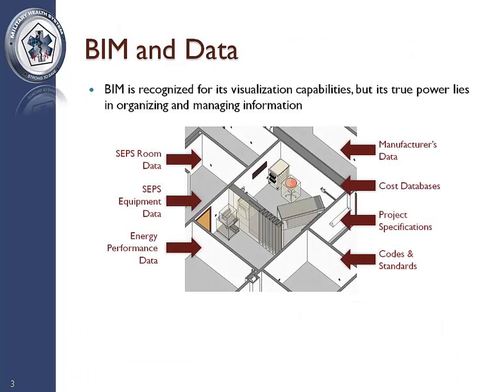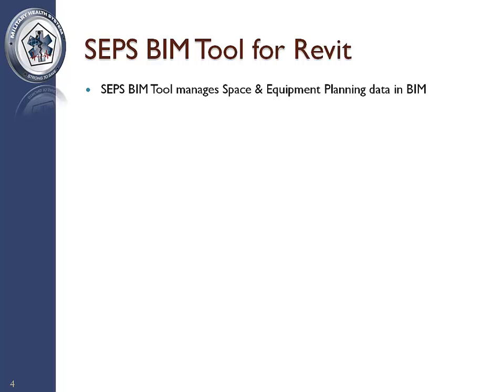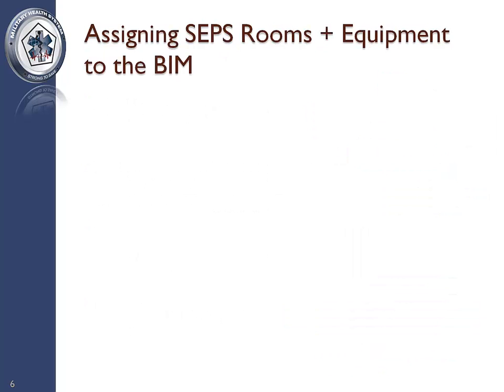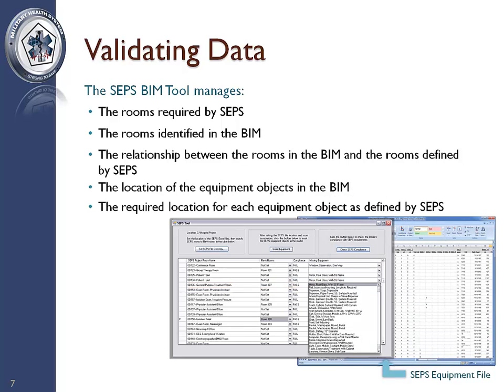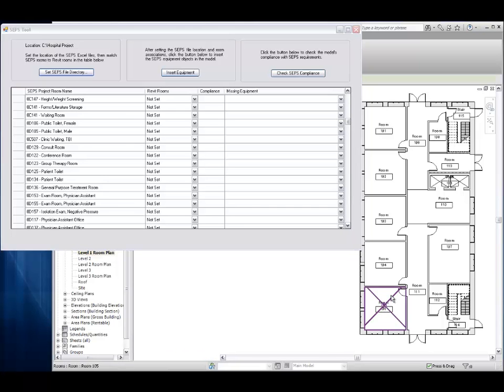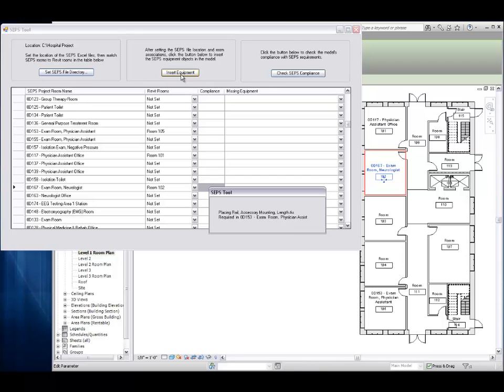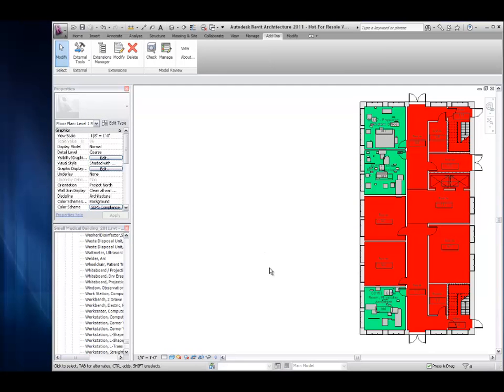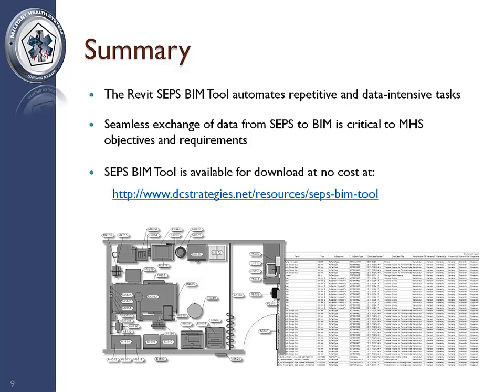BIM 120: SEPS Export to BIM Model Executive Overview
This is a short executive overview showing one example of how to take the MHS SEPS data to a BIM.  While this demonstration is importing to Revit, it is only one of multiple solutons to achieve the import of SEPS project data.